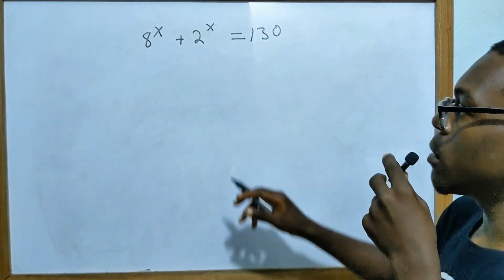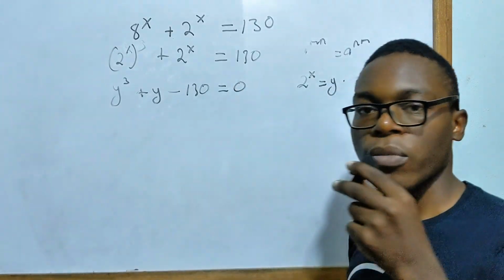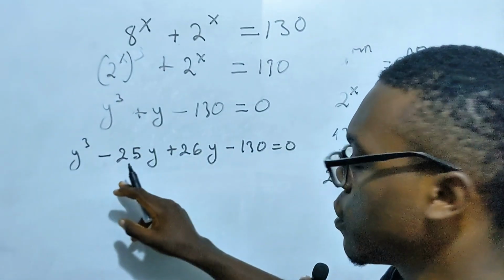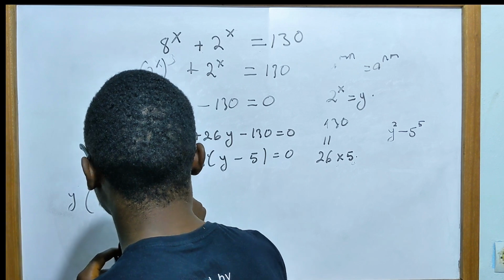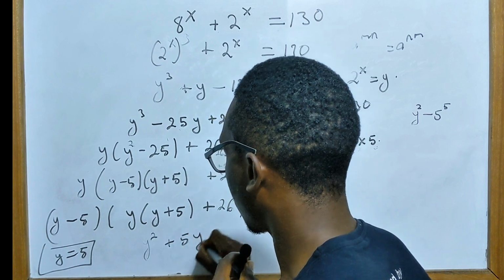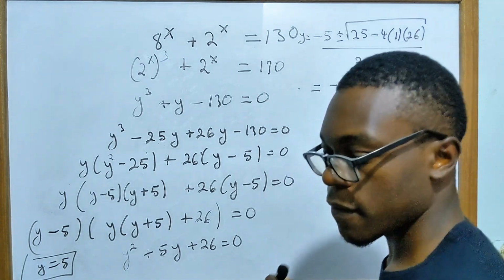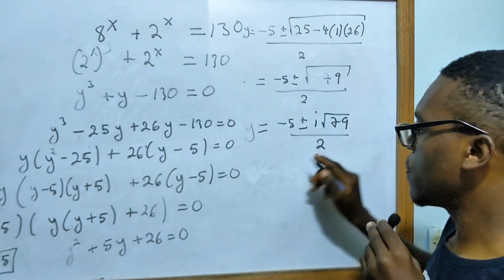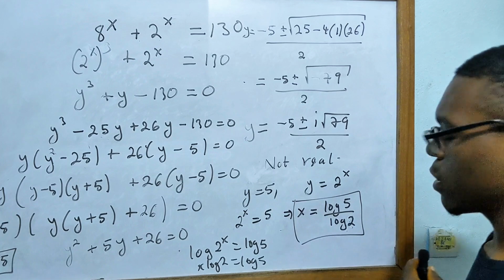Solving a nice Olympic math question ( HARVARD entrance exam question)